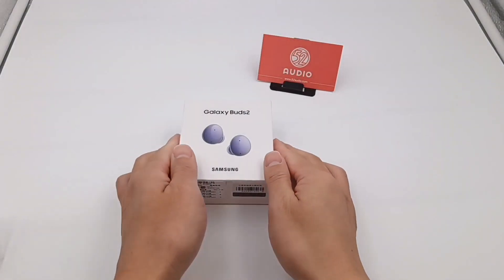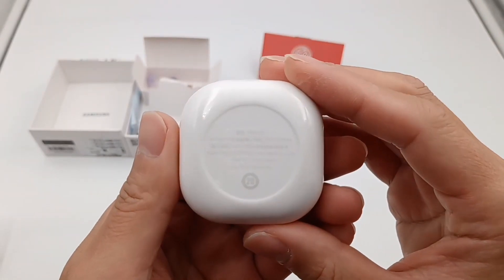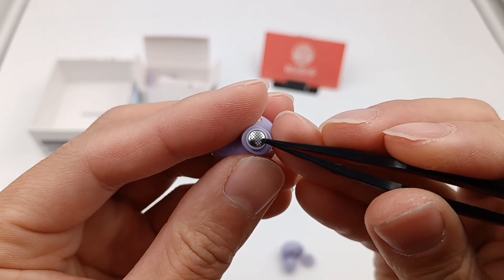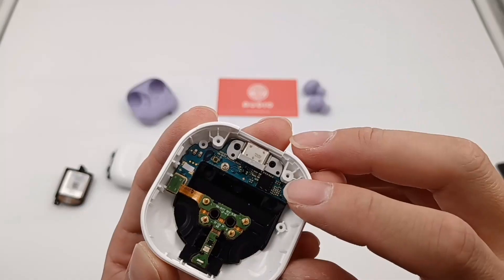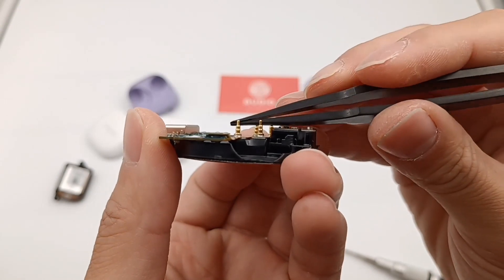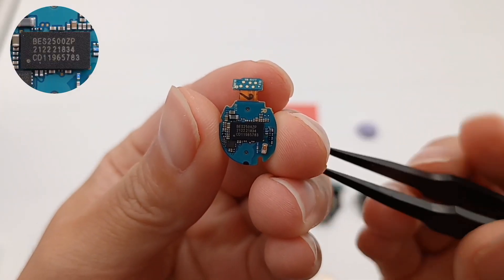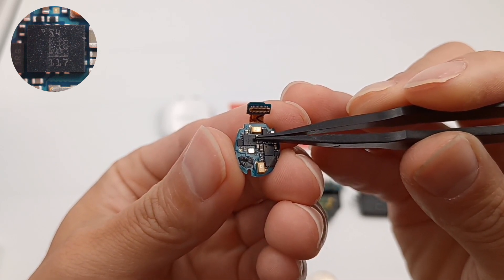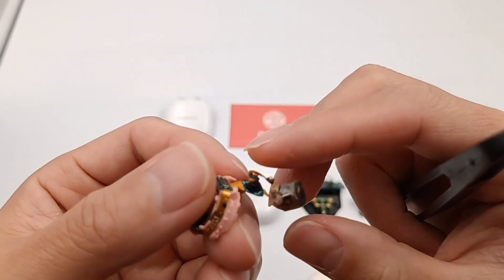Teardown of Samsung Galaxy Buds2 (Noise Cancellation Earphones)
You can buy this on Amazon

And if you wanna buy the tester of POWER-Z, you can visit our Amazon store

Introduction
Hello everyone. Welcome back to 52audio.
This is the brand new Samsung Galaxy Buds2.
We will tear down this noise cancellation earphones to see what's inside.

Lithium-ion Battery (case): EB-BR190ABY
Master Control Chip: Samsung MUA01
Hall Element: KZ1UC
Audio SoC: Bestechnic BES2500ZP
High-bandwidth Accelerometer: STMicroelectronics LIS25BATR
6-axis Sensor: STMicroelectronics LSM6DSL
Button Battery (Earphones): NS1250

Chapter
0:00 Intro
0:17 Unboxing
1:47 Teardown - Charging case
3:54 Teardown - Earphones
6:12 Summary

If you're interested in more products and teardown, you can visit our